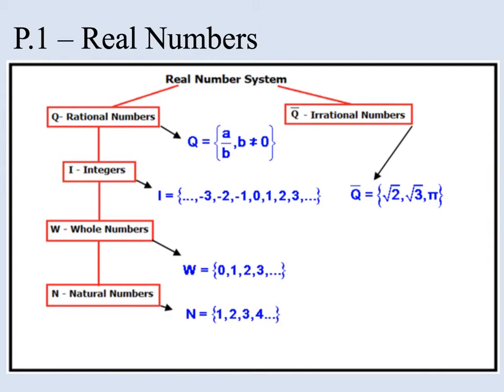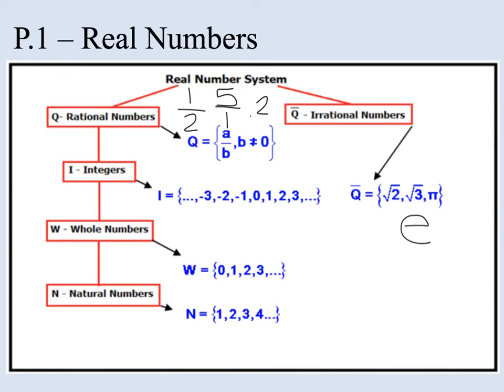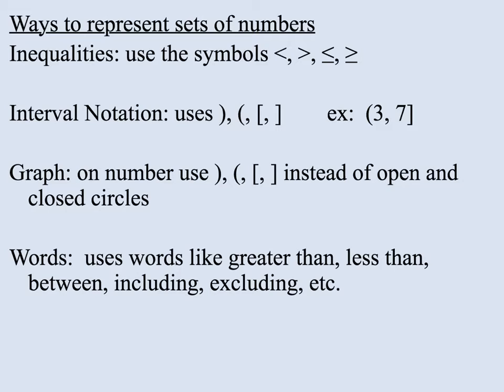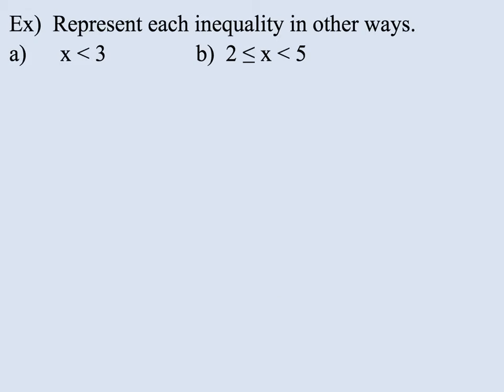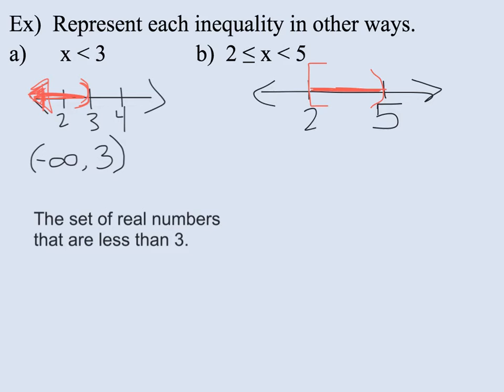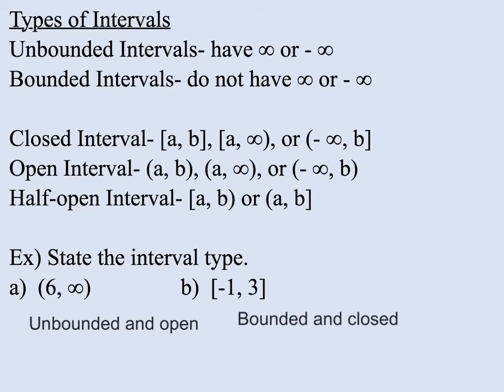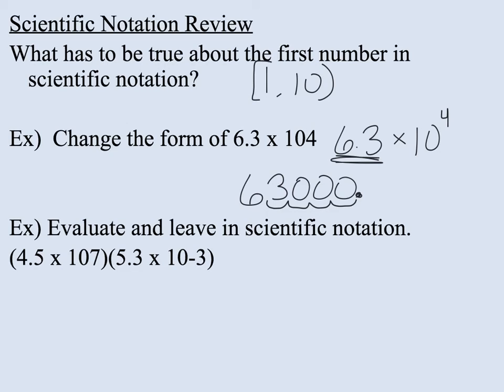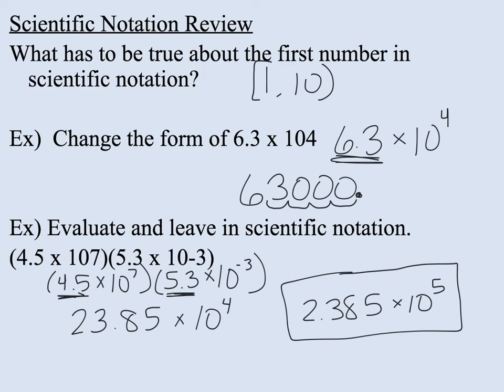P.1 Notes: Sets of Real Numbers